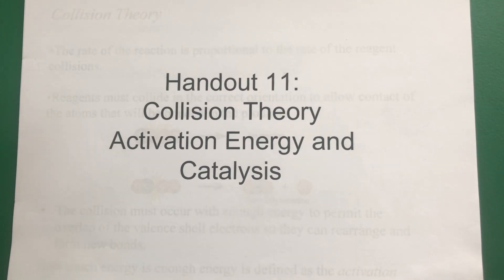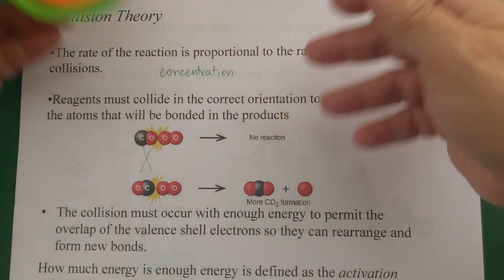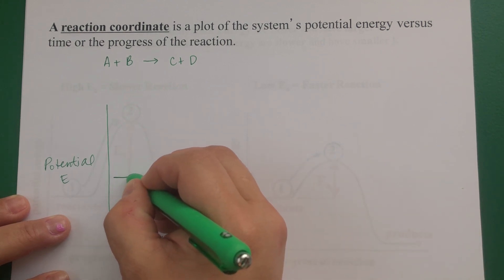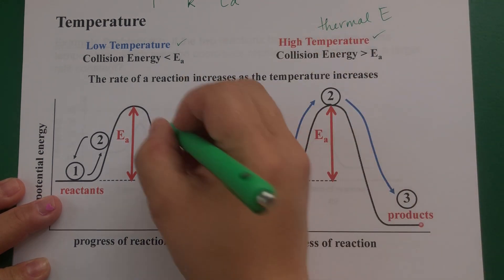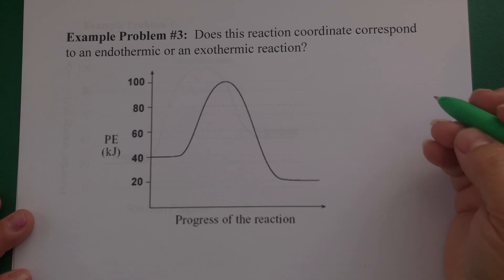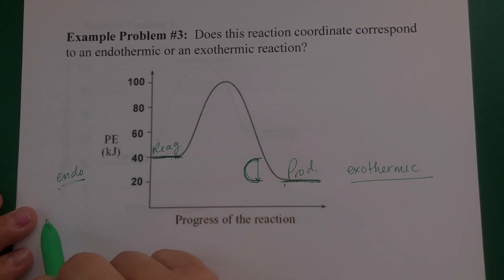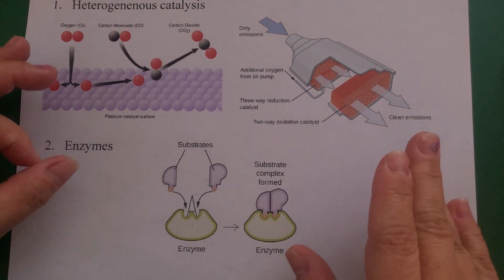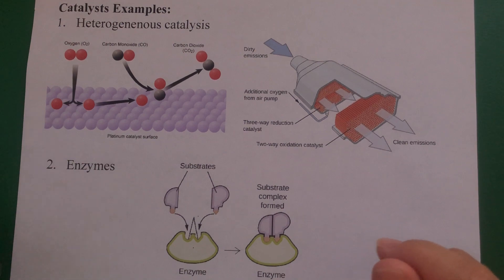Chem 1020: Handout 11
Collision Theory, Activation Energy, and Catalyst